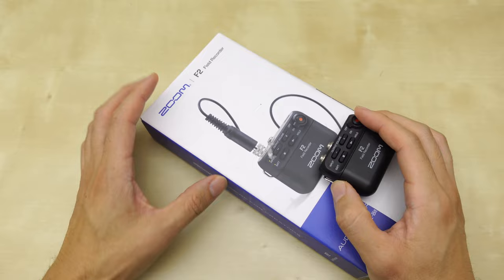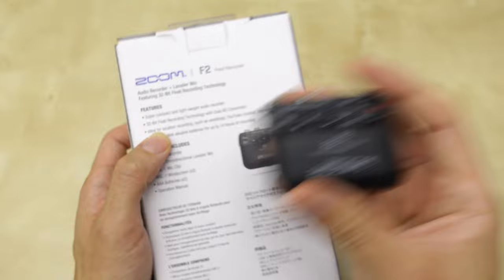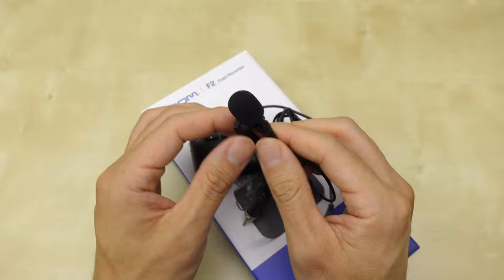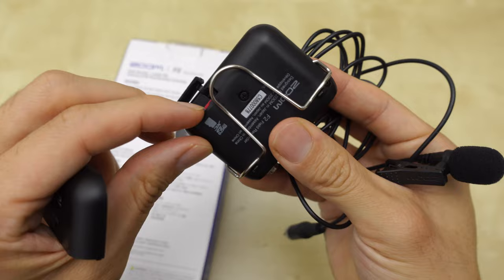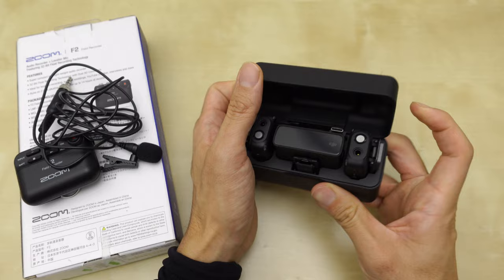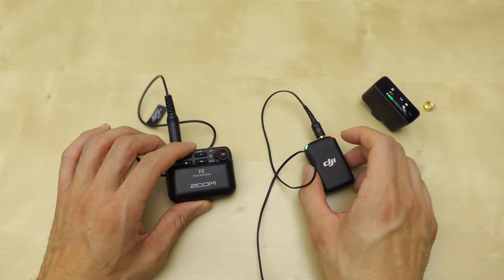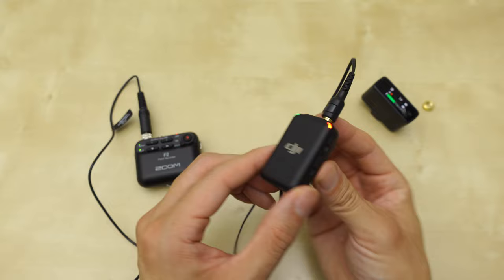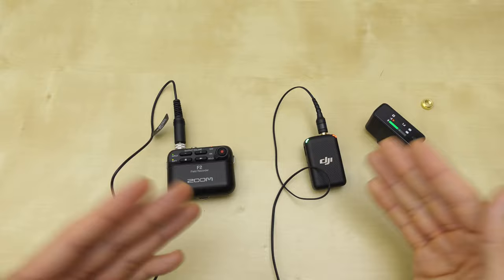Zoom F2 vs DJI Mic | Documentary Filmmaking Audio Gear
Zoom F2
DJI Mic
Rode Lavalier II